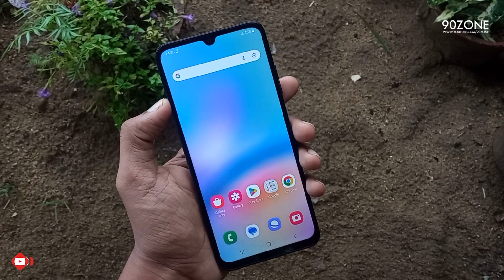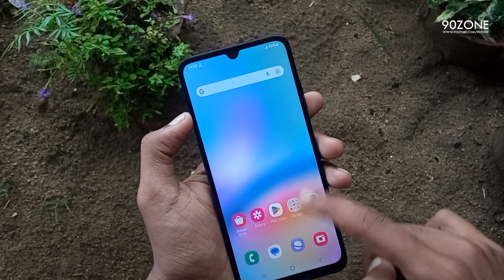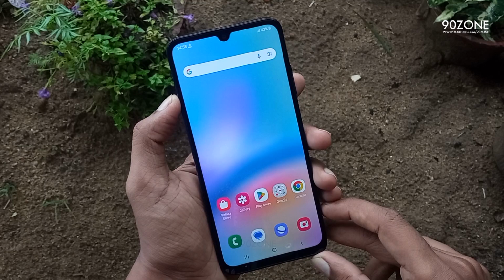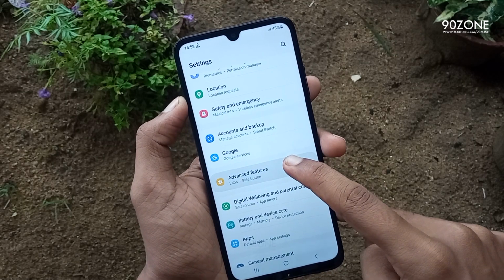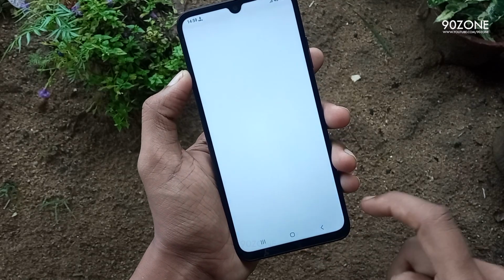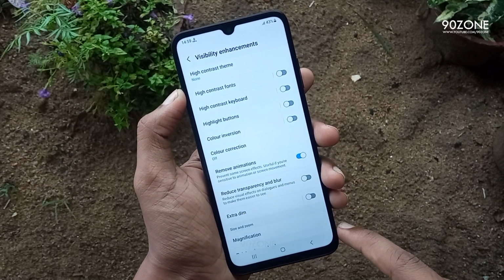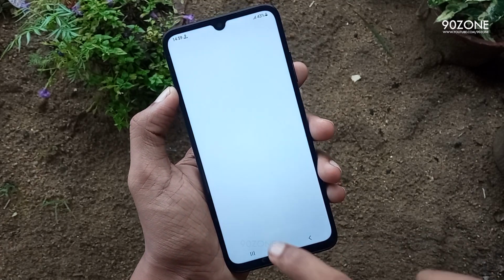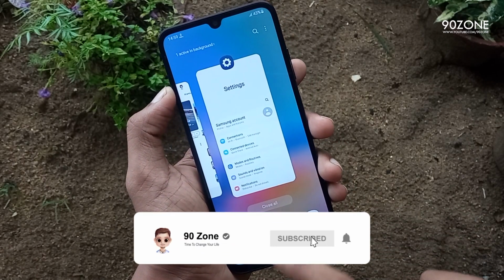Remove Animations On Apps - Samsung Galaxy A05s